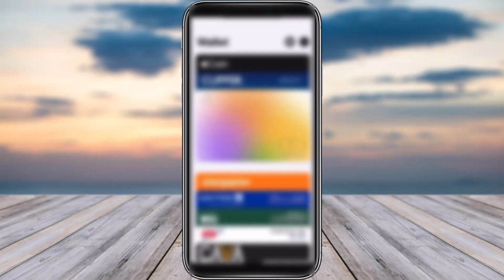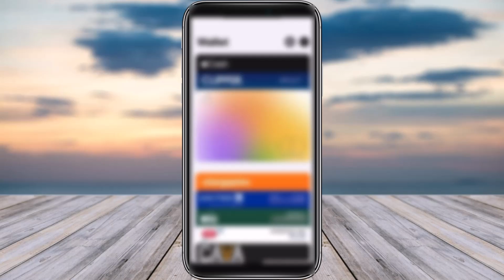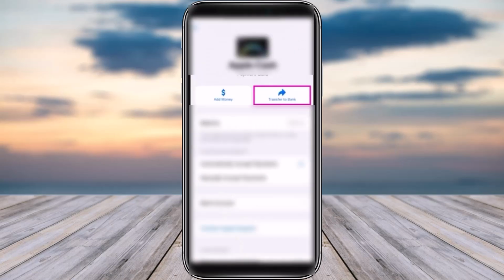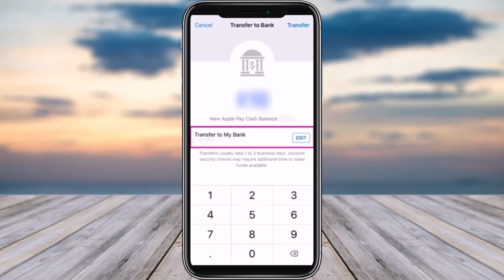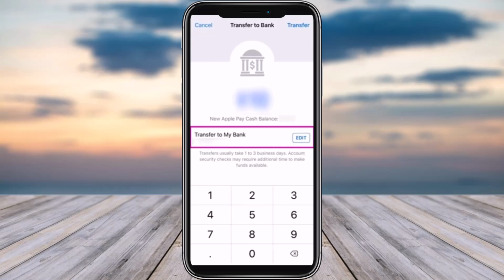How To Transfer Apple Cash to Chime Card !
Hello everybody, welcome back! Today, we have another helpful tutorial for you. In this video, I’ll show you how to transfer Apple Cash to a Chime card step by step.

Step 1: Open Your Wallet App
Unlock your iPhone and open the Wallet app.
Tap on Apple Cash (or Apple Cash Card).
Step 2: Access Transfer Options
Tap on the three-dot menu in the top-right corner.
Select "Transfer to Bank" from the available options.
Step 3: Choose Your Chime Account
You will see a list of linked bank accounts.
Select your Chime account (or add it if it's not linked).
If adding Chime manually, enter:
Chime routing number
Chime account number
Step 4: Enter Transfer Amount
Type in the amount you want to transfer from Apple Cash.
Tap on "Transfer" in the top-right corner.
Step 5: Choose Transfer Speed
Instant Transfer (1.5% fee, arrives immediately).
Standard Transfer (1-3 business days, free of charge).
Step 6: Confirm the Transfer
Review your details and confirm the transfer.
Wait for the funds to appear in your Chime account.
✅ Ensure your Chime account is linked to Apple Pay.
✅ Double-check your bank details before confirming.
✅ If the funds don’t appear, check with Chime customer support.

And that’s it! Now you know how to transfer Apple Cash to your Chime card.